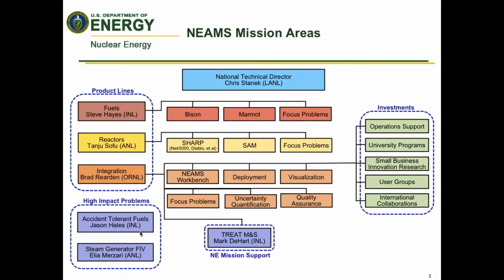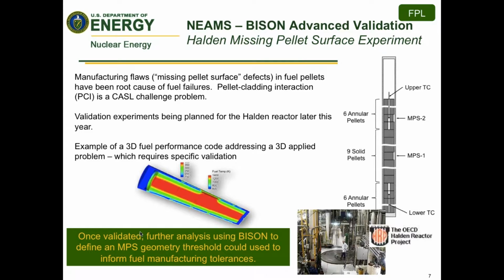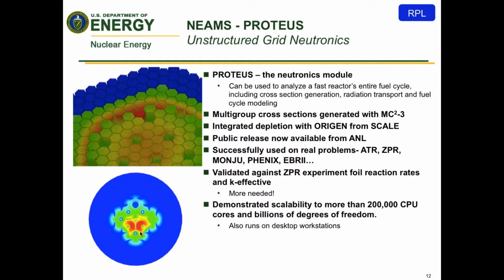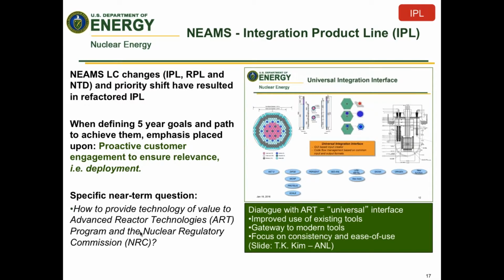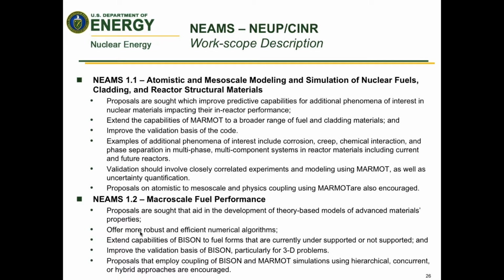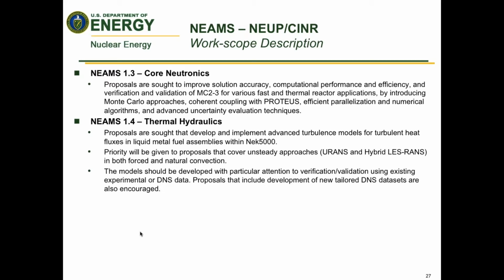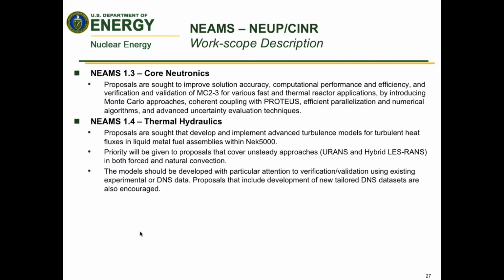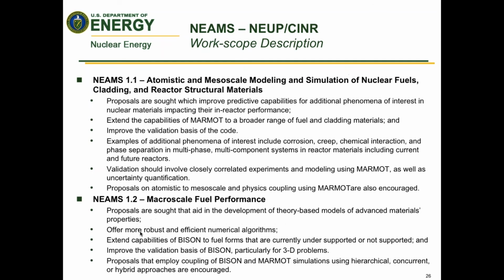FY17 NEAMS 1